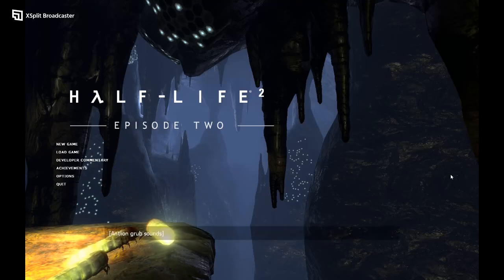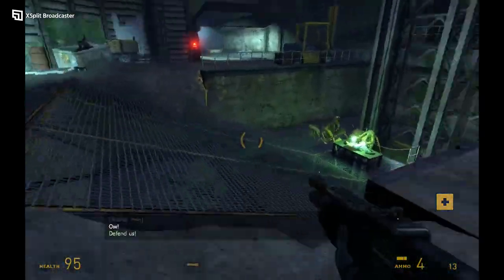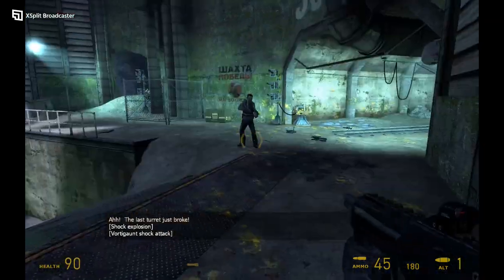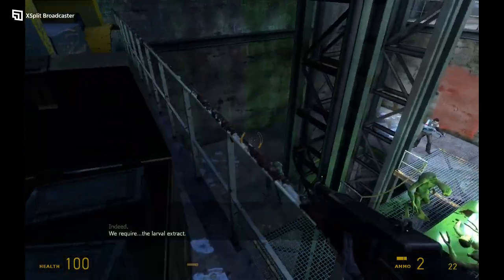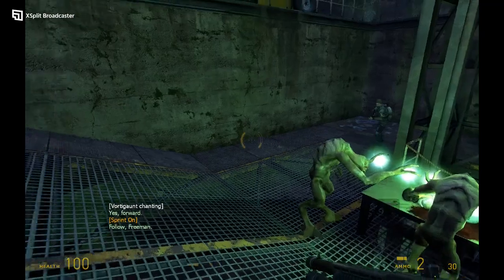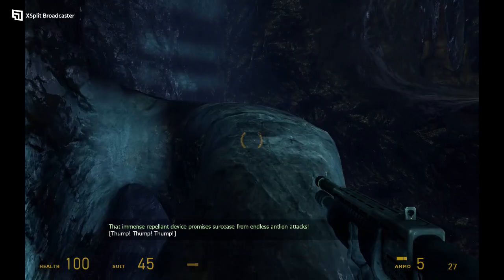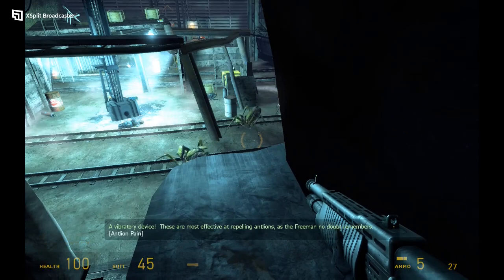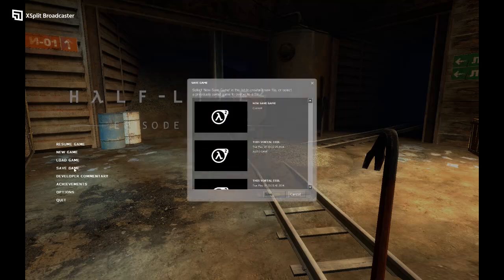DGR PLAYS L2: EP 2 PART 2-DESPERATE MEASURES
James  defends a resistance station, then go deeper into the caverns to find  a way to revive Alyx Vance